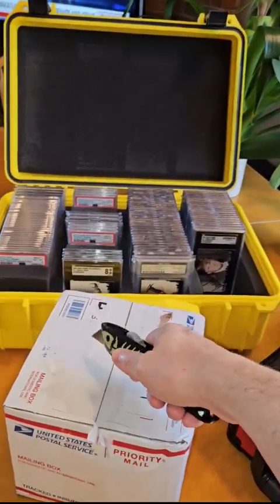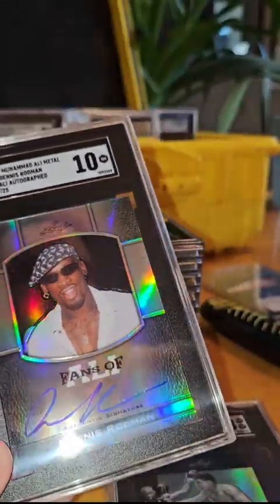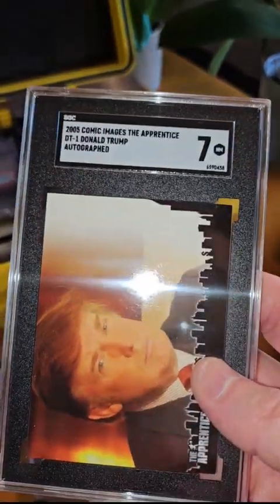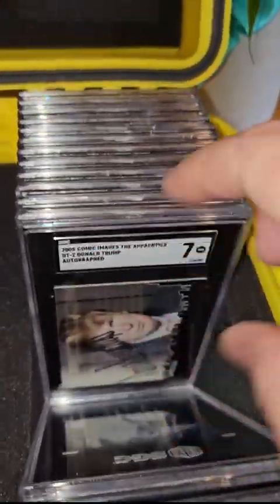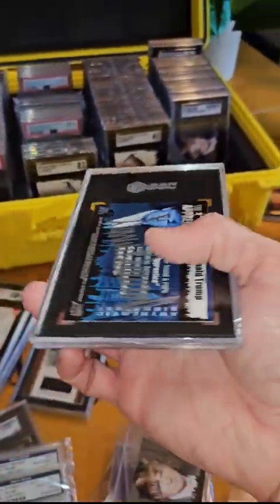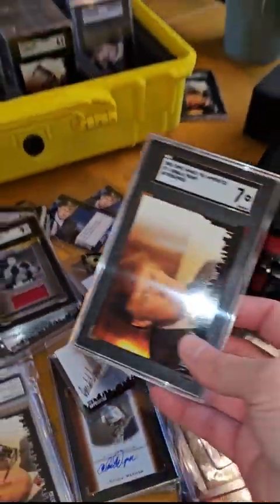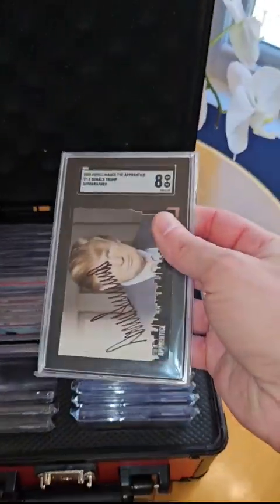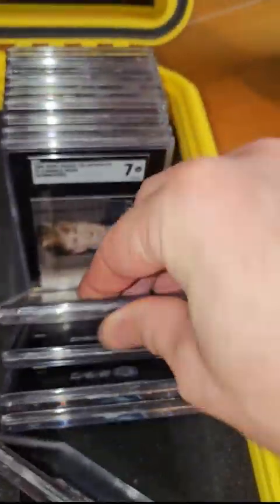Rare Donald Trump Apprentice 2005 error signed auto card comes back graded from SGC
This is the only 2005 comic images the apprentice donald trump autographed error card out of 81 in existence

Sgc unboxing of grades from recent submission from previous videos opening 2005 and 2011 boxes looking for the highly sought after on card autos of trump